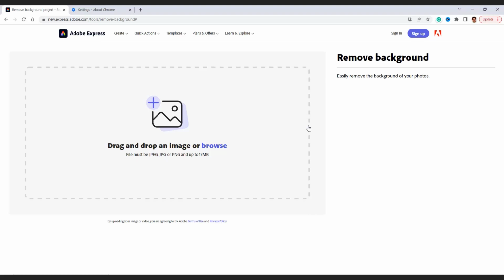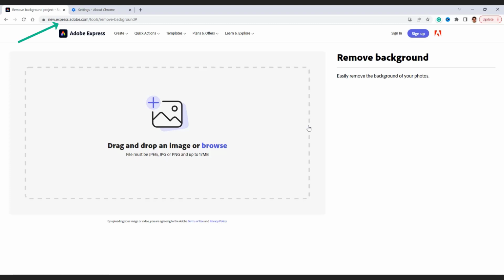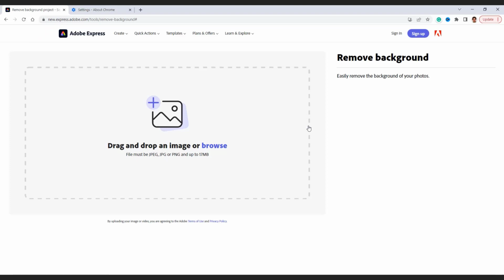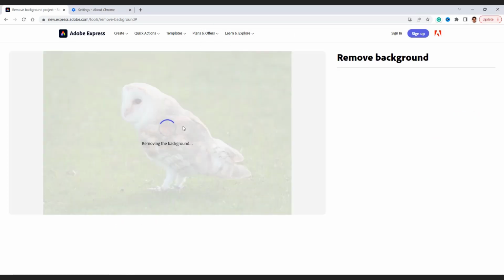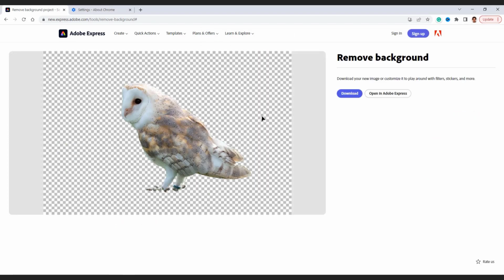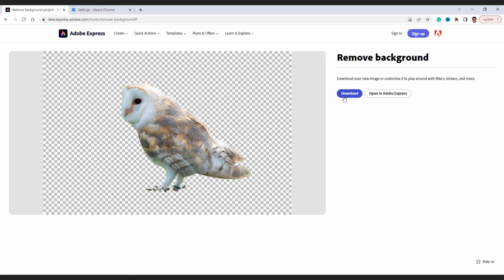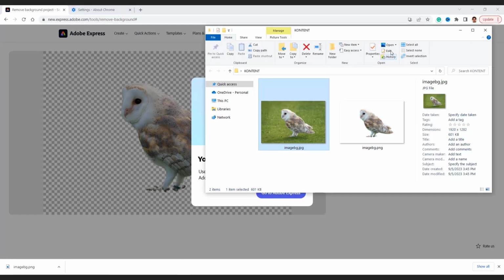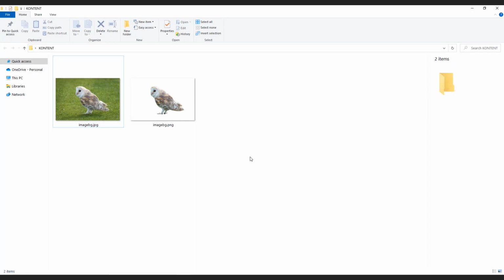The Quickest, Easiest & Free Method to Remove Background from Any Image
Welcome to EZ Tutorials! Learn the quickest and easiest way to remove backgrounds from images with Adobe Express. Whether you're a designer, content creator, or just want to enhance your photos, this technique saves time. Click below to access Adobe Express and start editing like a pro. Say goodbye to background hassles! Happy editing! 👋